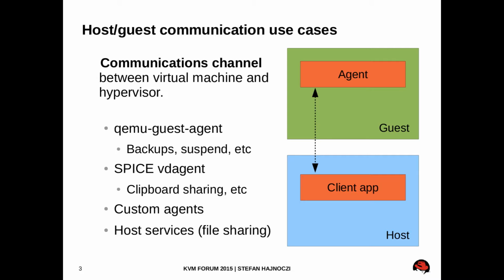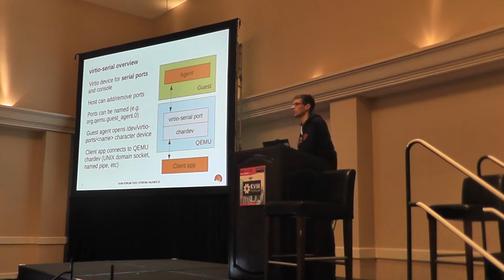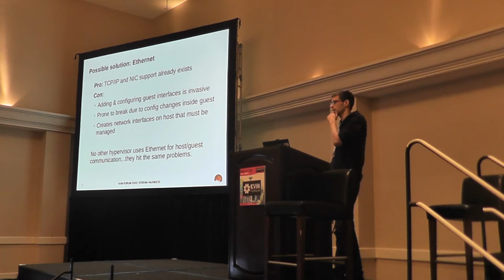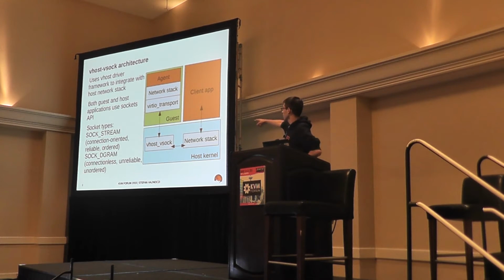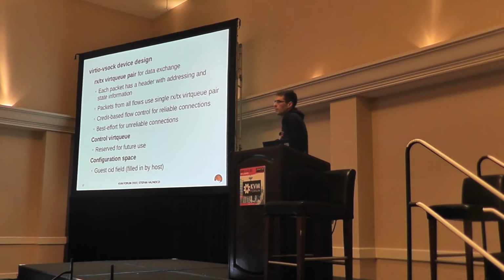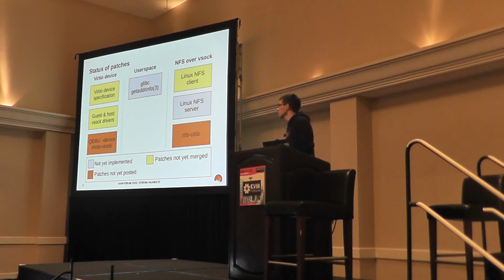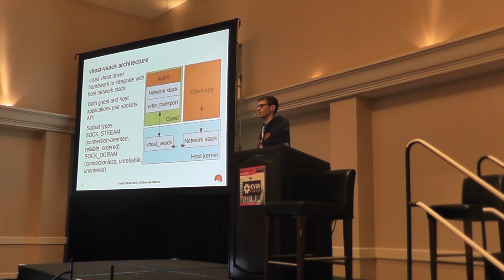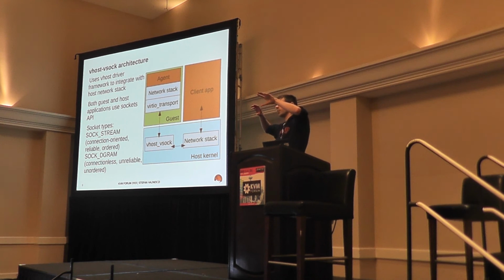[2015] virtio-vsock: Zero-configuration host/guest communication by Stefan Hajnoczi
Modern hypervisors provide services beyond bare virtualized machine environments, like application-consistent backups and guest monitoring. These services involve host/guest communication that has typically been implemented using the virtio-serial device. The virtio-vsock device introduces a new host/guest communication mechanism which, unlike virtio-serial, supports the sockets API. Application code written for the sockets API can be ported with minimal effort. virtio-vsock also differentiates itself from emulated network interface cards because no changes to guest network configuration are required. This makes virtio-vsock more robust and convenient than virtio-serial or emulated network interface cards. This presentation covers virtio-vsock in the context of QEMU Guest Agent and file sharing, two use cases that can benefit from this new virtio device.

Stefan Hajnoczi
Red Hat
Stefan Hajnoczi has contributed to QEMU since 2010. He currently co-maintains the QEMU block layer together with Kevin Wolf. Now at Red Hat and previously at IBM's Linux Technology Center, Stefan has worked on disk image formats, storage migration, multi-core device emulation, and I/O performance optimization in QEMU. He also maintains the QEMU tracing subsystem and co-maintains the QEMU net subsystem, and is organization administrator for QEMU's Google Summer of Code and Outreachy involvement.